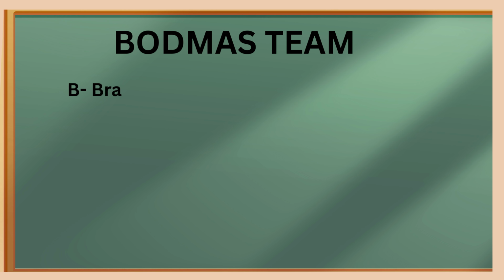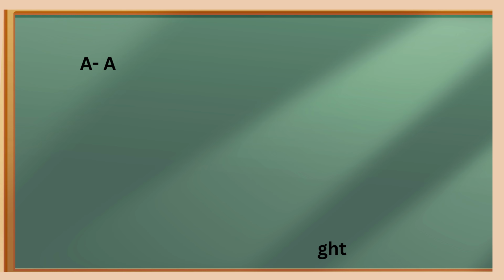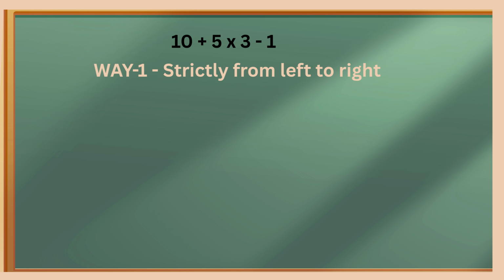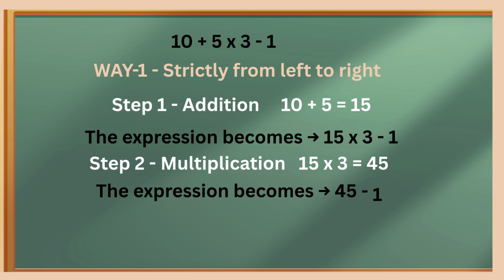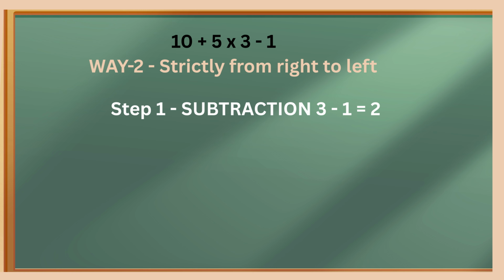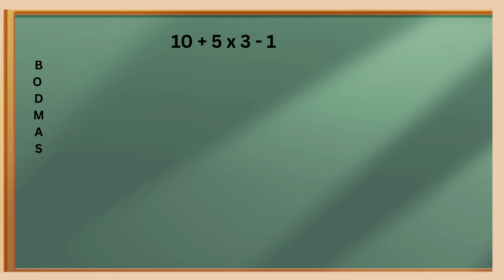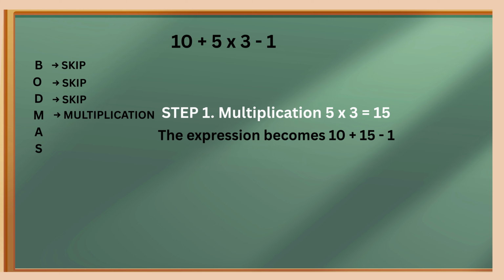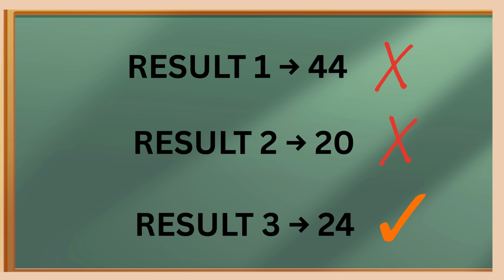You will never tense solving equations after this video 🤯🤯‼️maths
Have you ever tensed while solving equations ???
Not anymore Learn BODMAS now and never struggle later